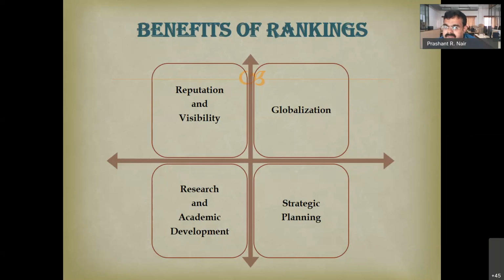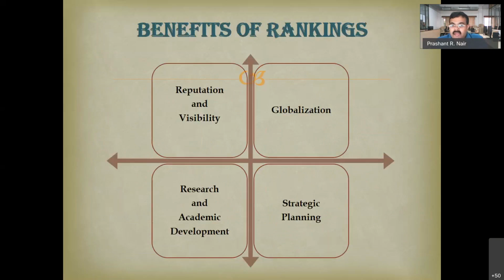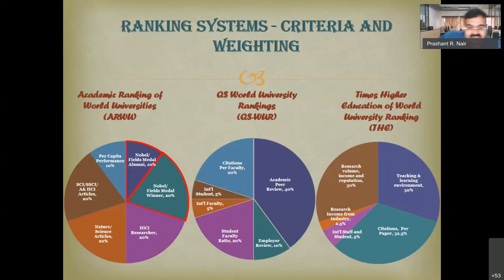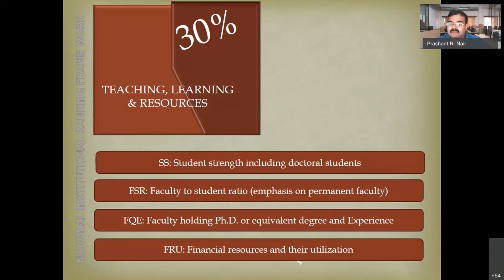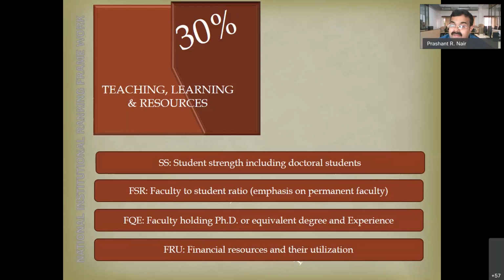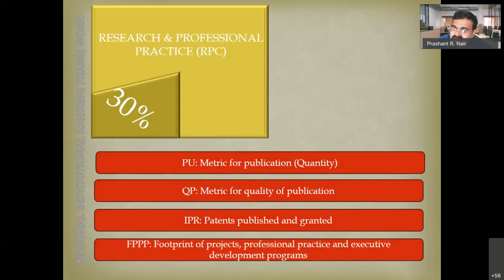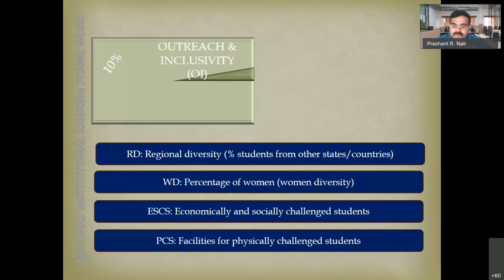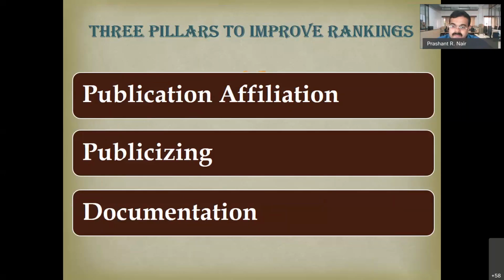National Institutional Ranking Framework (NIRF)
National Institutional Ranking Framework (NIRF) presentation with its genesis, features, criteria and best practices for AICTE FDP